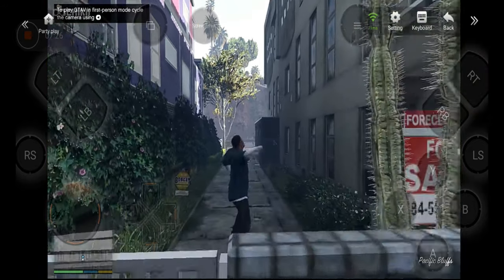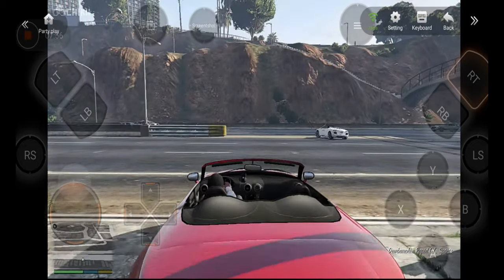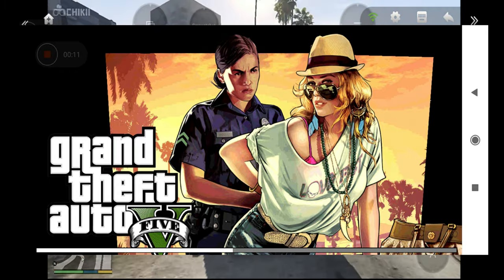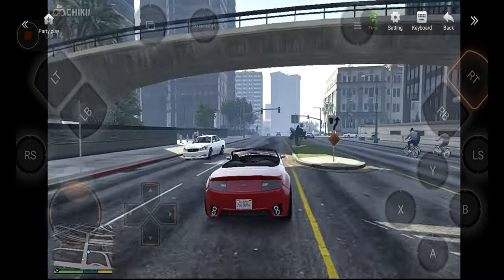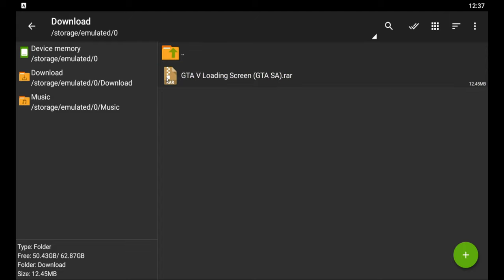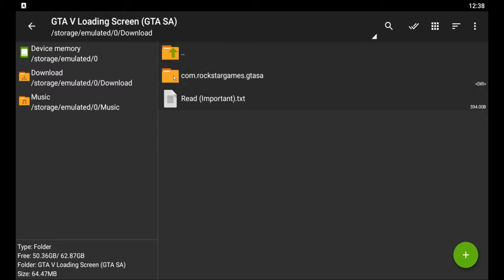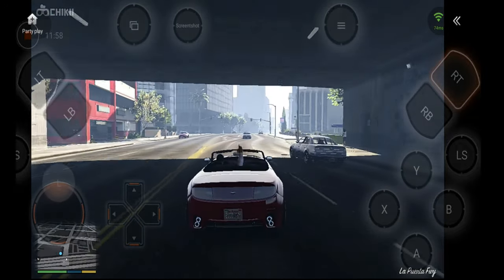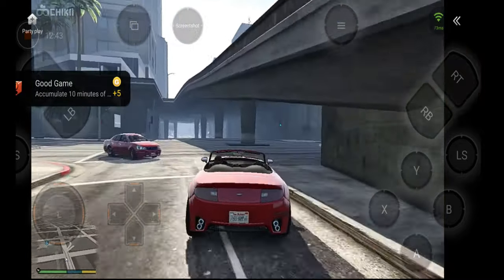GTA V Loading Screen Menu for GTA SA Android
🔥Other Mods :-

PC Specifications

16 DDR4 3200 RAM
240 Solid State Drive
GeForce GT 1030 2GB DDR5 Graphics Card
650w Power Supply